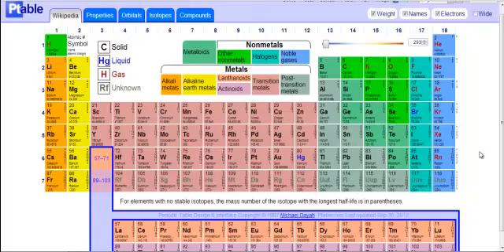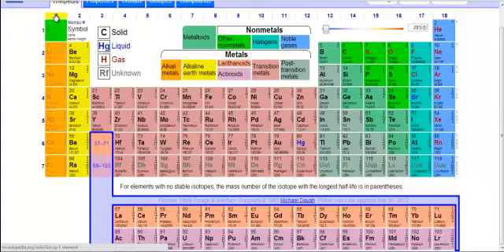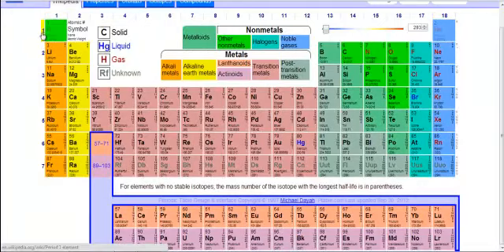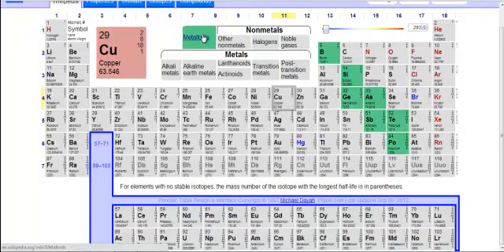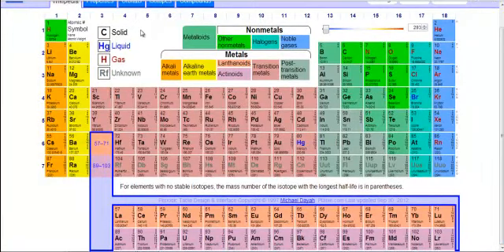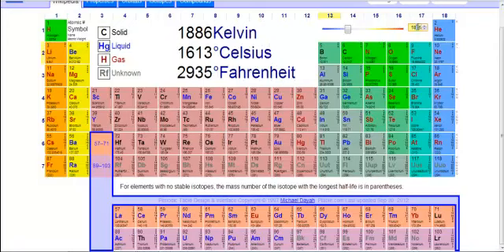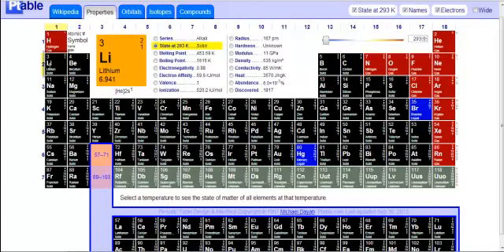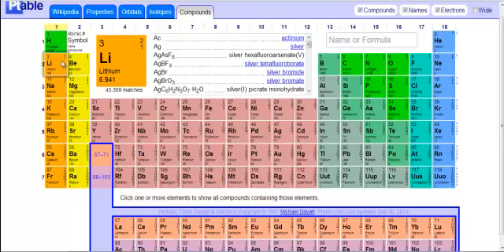Periodic Table: Part B - Major Features